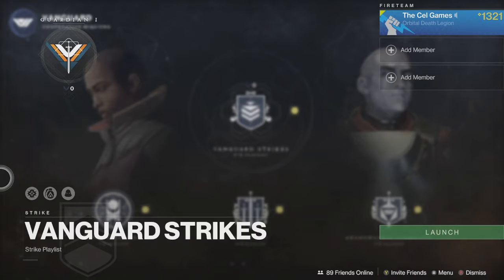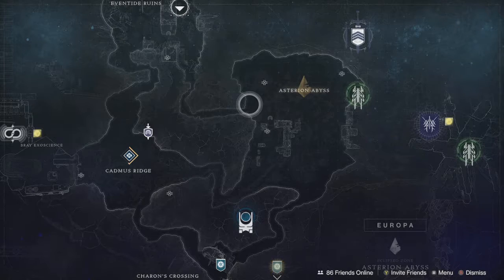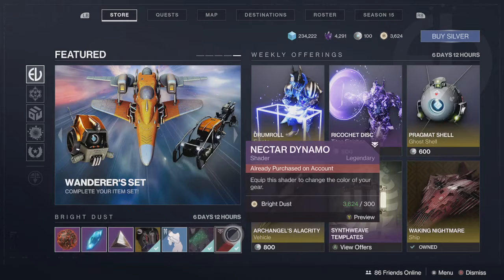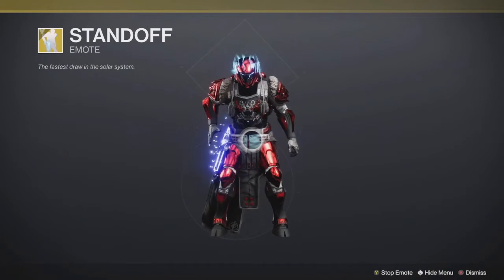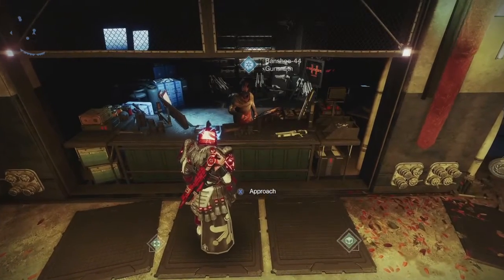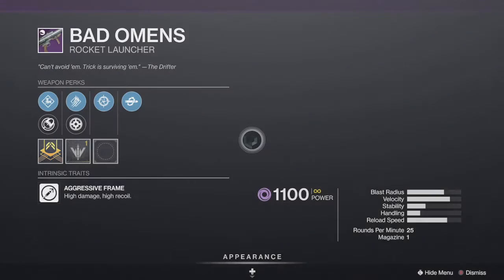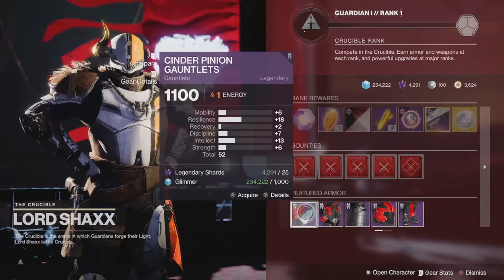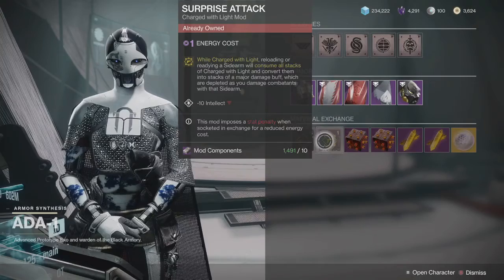Destiny 2 | First Season Of The Lost Weekly Reset(Aug 24th-Aug 31st)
Weekly Reset August 24th-31st